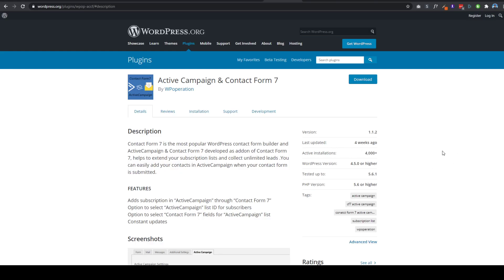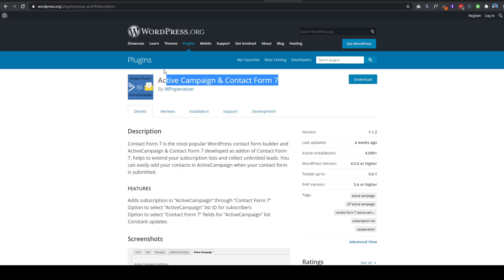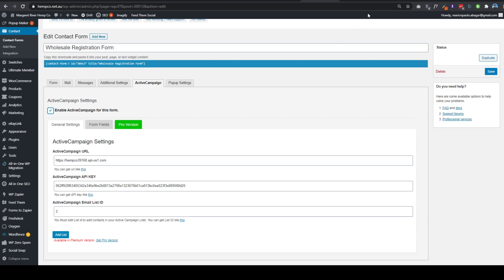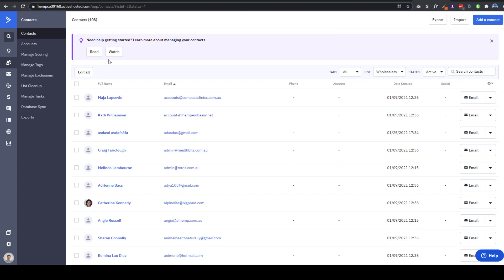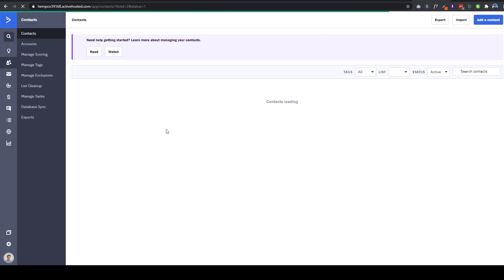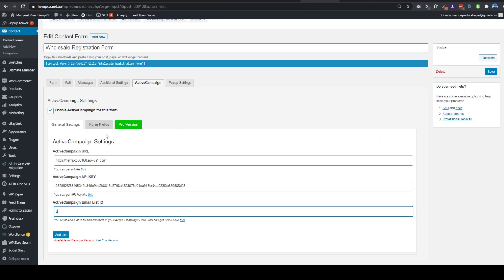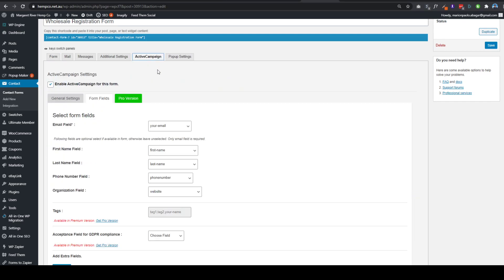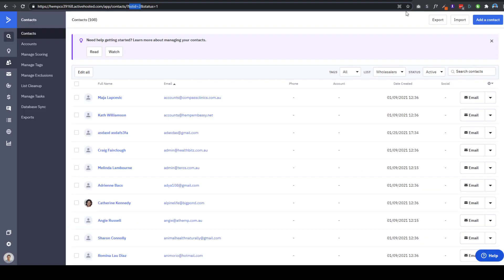How to Integrate ActiveCampaign with Contact Form 7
In this video, you will learn how to add visitors to your Active Campaign email lists from Contact Form 7 using a simple and FREE plugin.